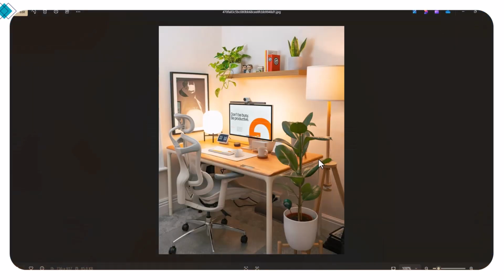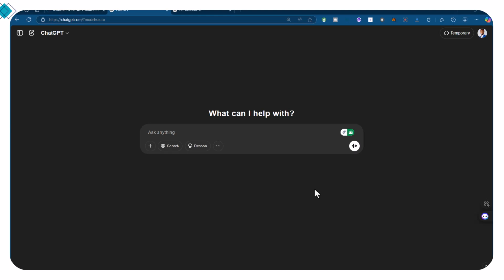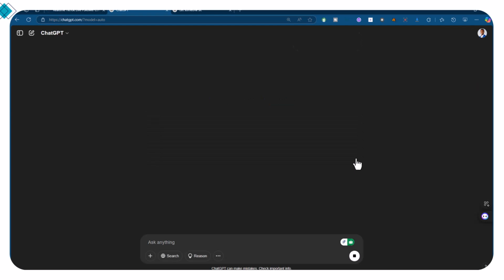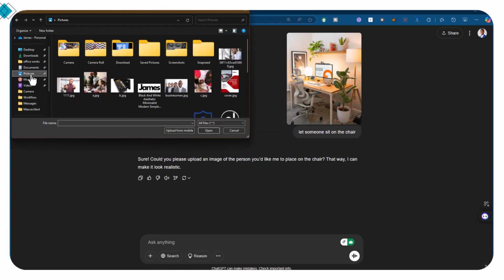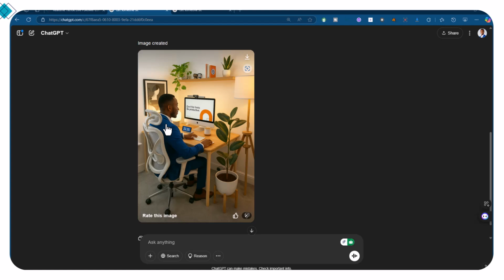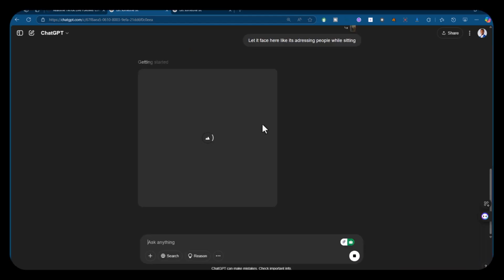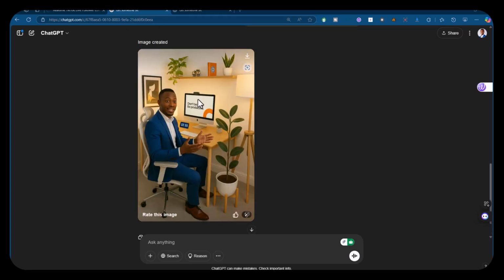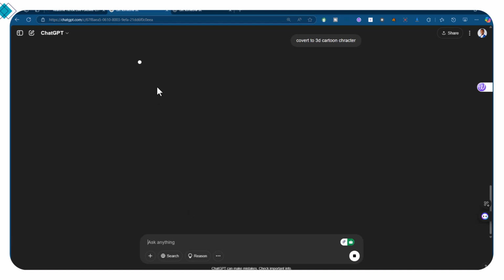Make Animated Videos with ChatGPT (FREE Tools + No Experience Needed!)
Want to create stunning animated videos using ChatGPT — even if you're a total beginner? 🎬

In this video, I’ll walk you through how to make AI-generated animation step-by-step using ChatGPT and free tools like Hedra.com.

✅ What You’ll Learn:

How to generate animation scripts with ChatGPT

Best free/affordable tools to animate your scenes

How to combine voiceovers, animated images & video editing

Pro tips to make your videos stand out

💡 Whether you're a content creator, educator, marketer, or just curious about AI — this beginner-friendly tutorial will help you bring your ideas to life fast!

🔧 Tools Used: ChatGPT, Hedra.com